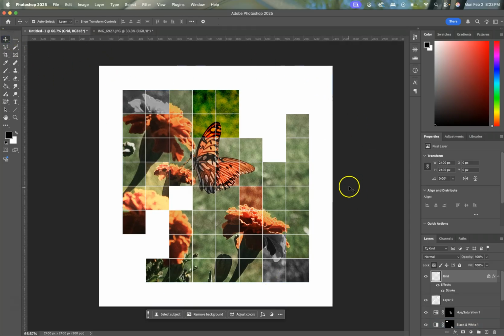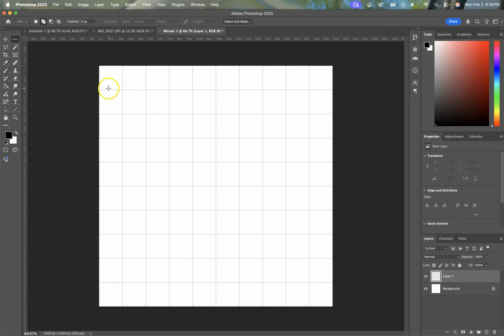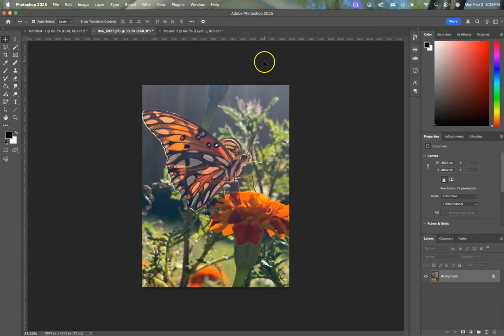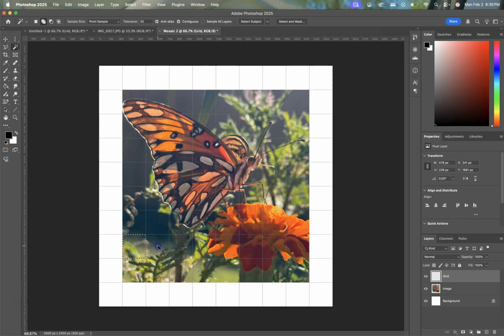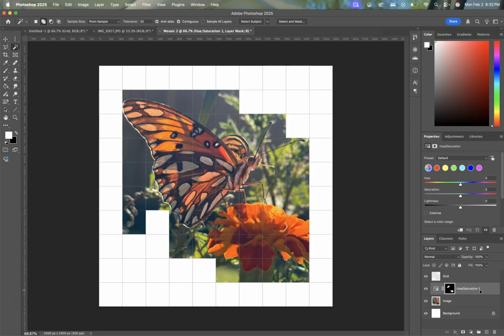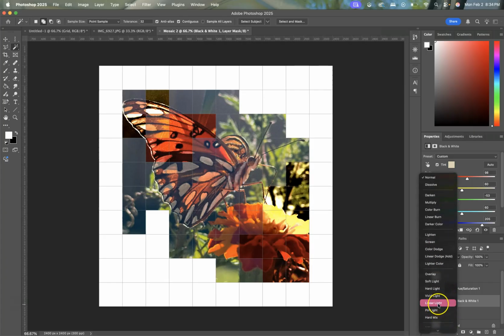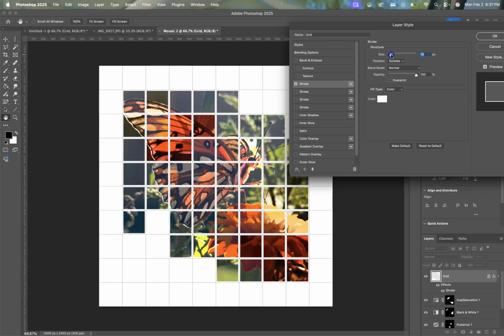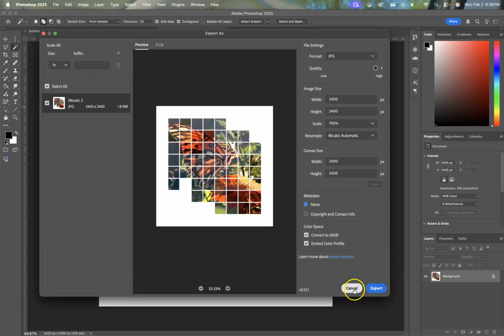Mosaic Grid in Photoshop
How to create a unique  mosaic grid with your images in Photoshop